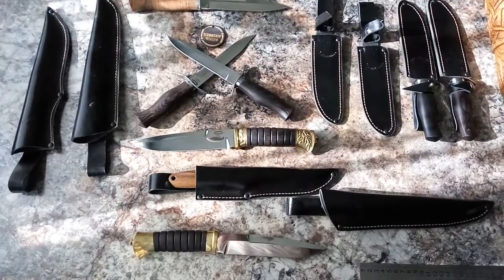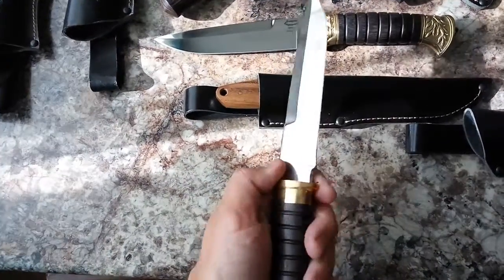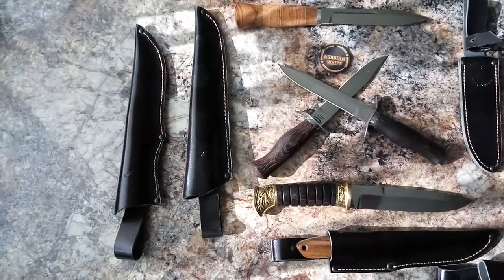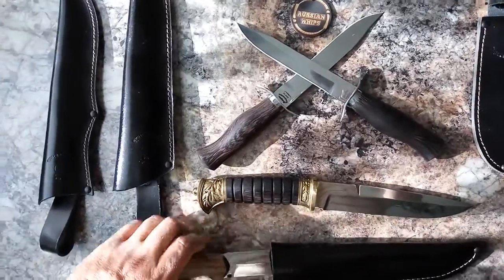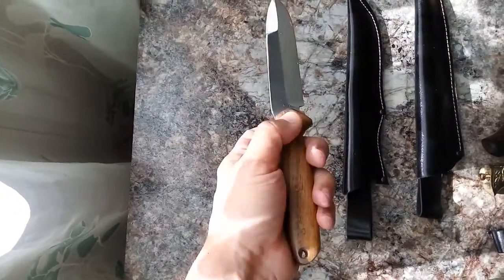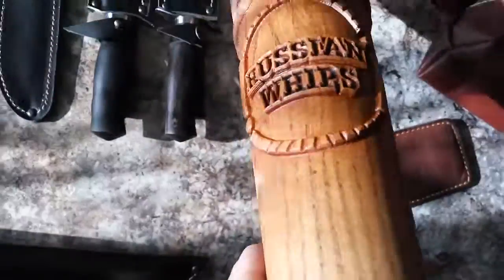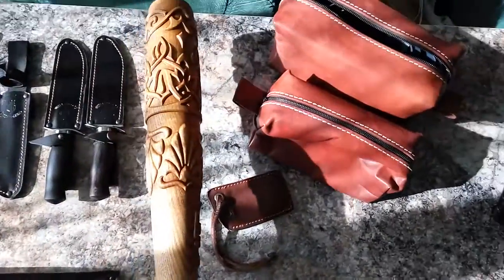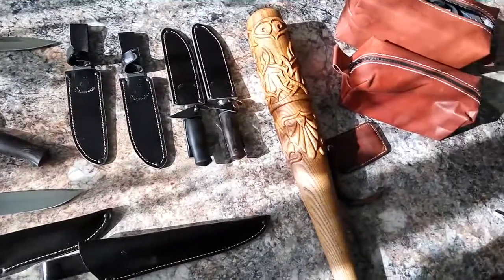New arrivals at Russian Whips Etsy store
These and other beautiful, practical and cost effective nkves can be found and ordered here at my Etsy store!